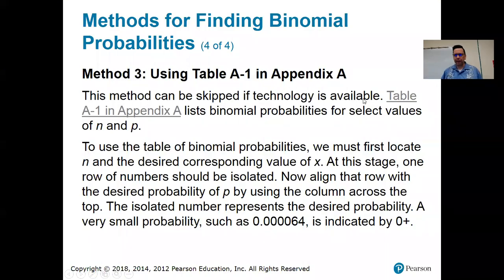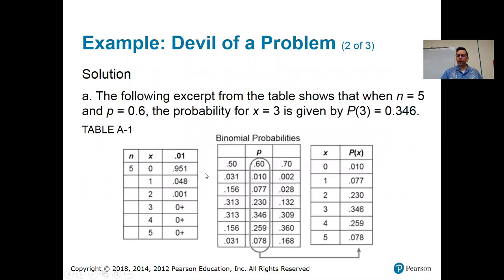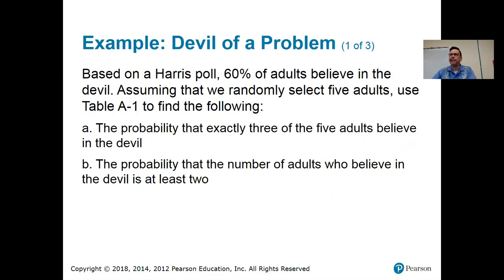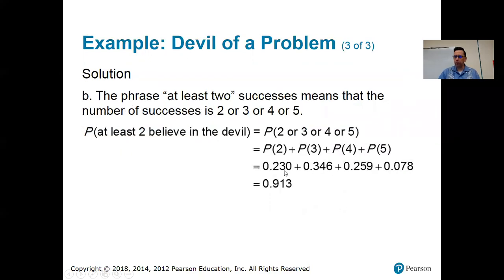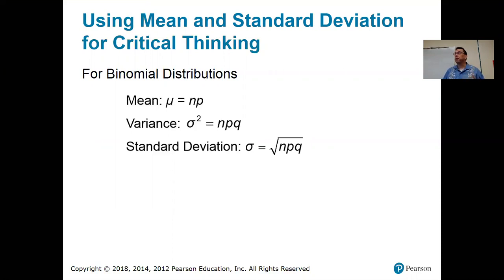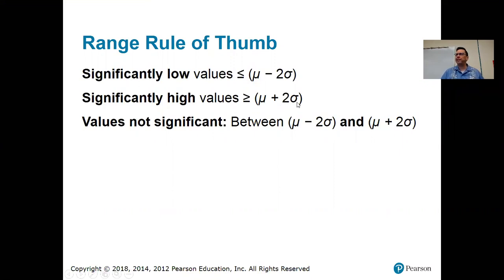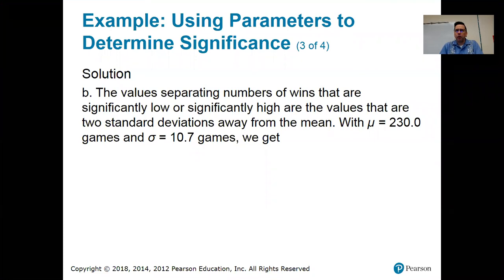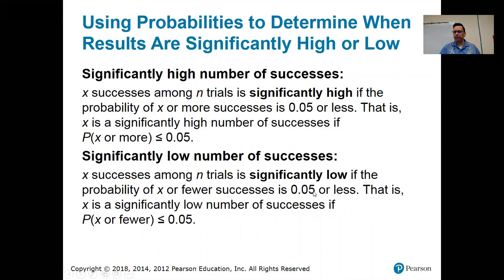5-2 Binomial Probability Distribution part 2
Here is a link to the table I reference in this video